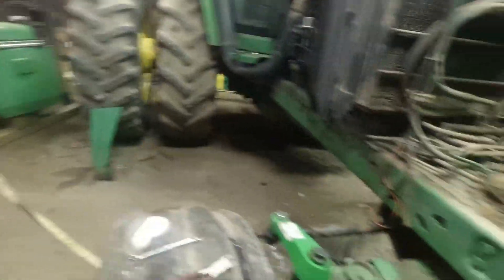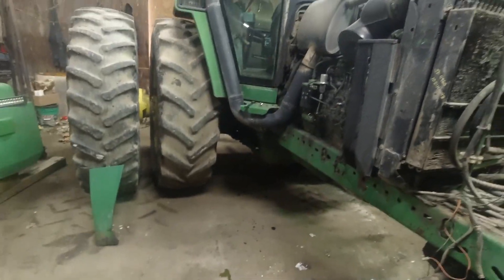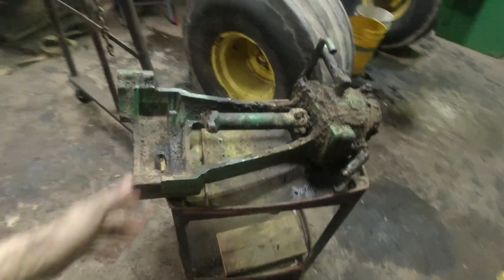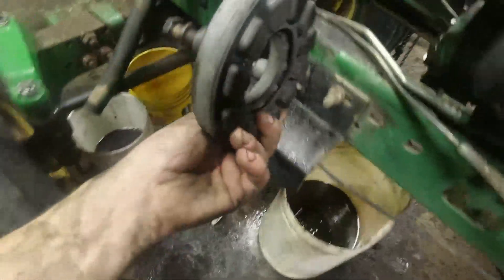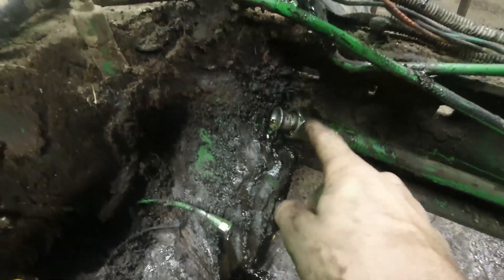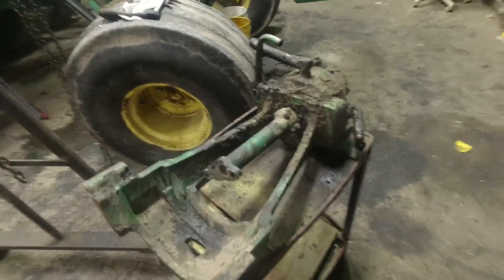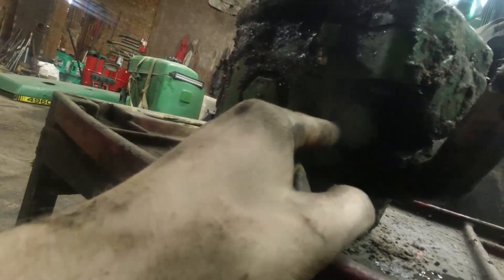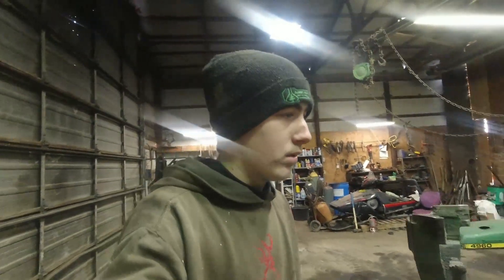Removing The Hydraulic Pump on our John Deere 4960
Today we are removing the hydraulic pump on a John Deere 4960.  The steps are:
1.  Removing the fuel tank
2.  Removing the oil cooler
3.  Removing the radiator
4.  And finally removing the pump